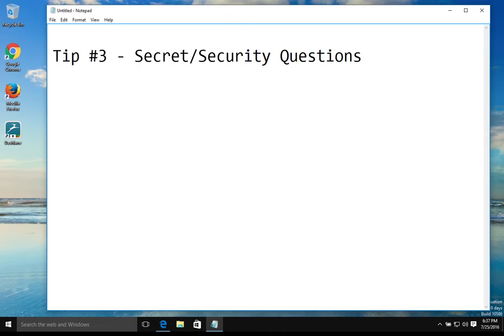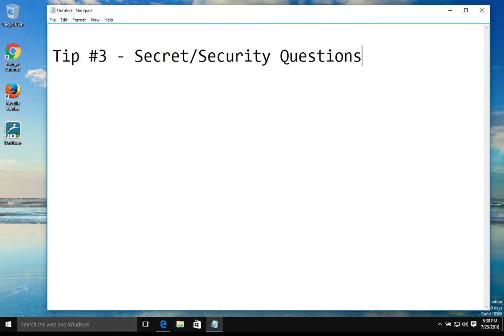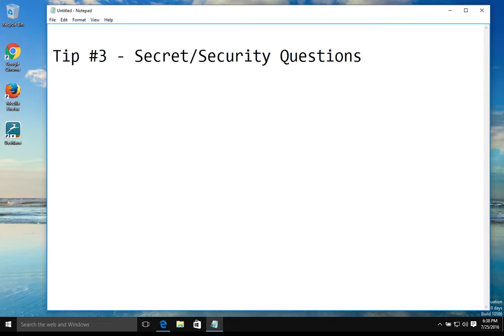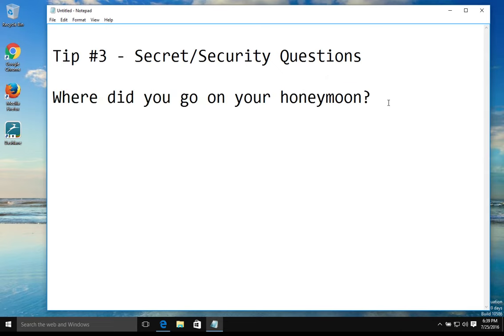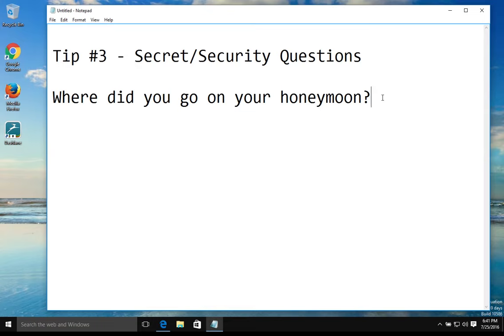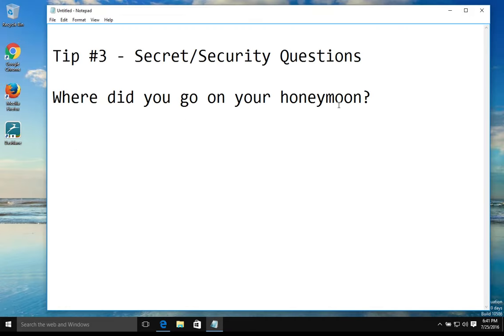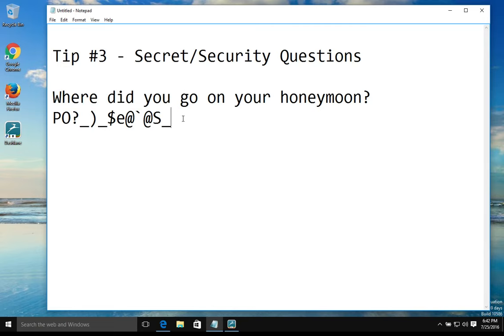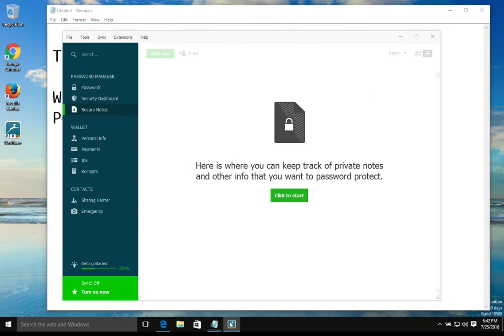Tip #3 Increase Computer Security, Online Safety, & Privacy (Secret/Security Questions)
Download a free password vault. Our top recommendation is Dashlane.

If you are wanting an alternative option, go to google.com and search for "free password vault" or "free password keeper."

***Please be aware that the popular password vault service LastPass may or may not have been hacked in 2015.